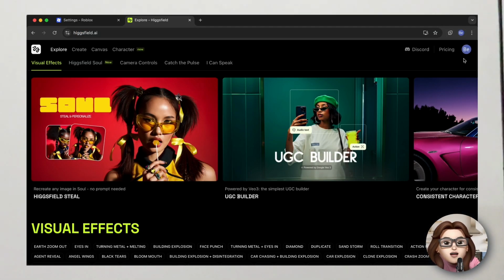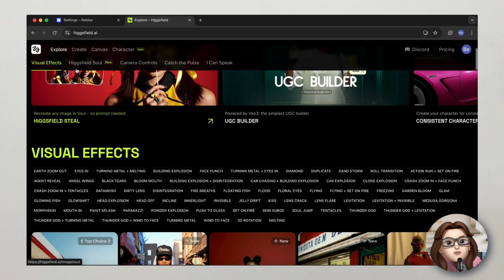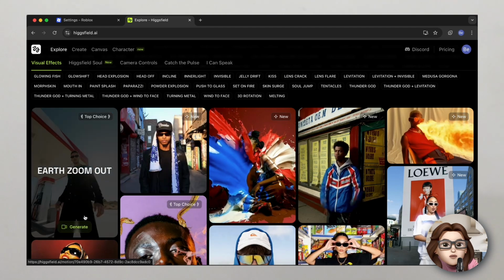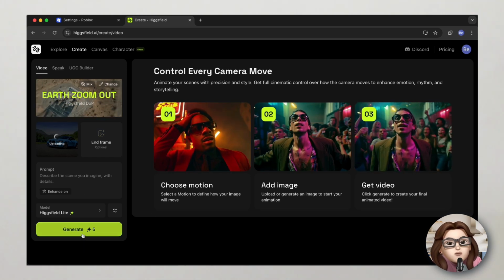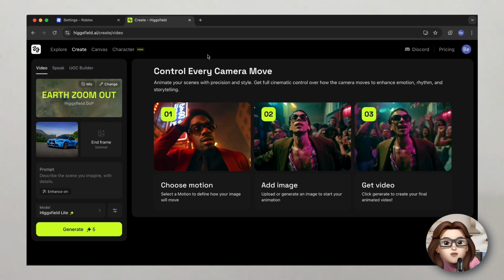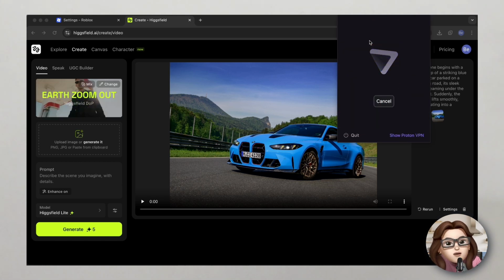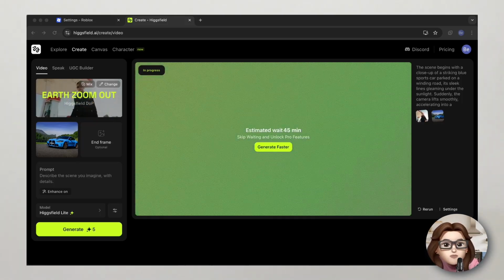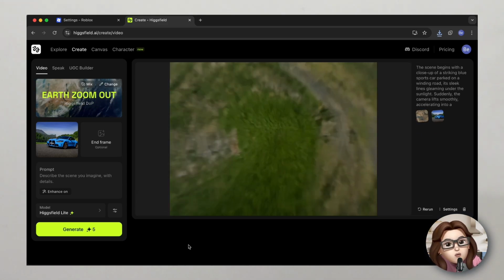How To Create Earth Zoom Reels | Instagram Trending Earth Zoom Reel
Ready to go viral on Instagram? Learn how to create the trending Earth Zoom Reel effect that's taking social media by storm! Whether you're a content creator, travel influencer, or just want to impress your followers with high-impact visuals, this easy step-by-step guide will show you how to make stunning Earth Zoom reels using your phone or PC.

In this tutorial, you’ll discover how to zoom from outer space all the way to your exact location (or any destination in the world) in just minutes—without needing expensive gear or advanced editing skills.

🔥 Earth Zoom Reels are blowing up right now on Instagram Reels, YouTube Shorts, and TikTok because of their cinematic, fast-paced effect that hooks viewers instantly. If you've been wondering how creators pull off that smooth satellite zoom-in effect, you're in the right place.

What we cover in this tutorial:
✅ How to plan your Earth Zoom concept
✅ Tools and apps to use (free + paid options)
✅ Where to get high-quality satellite images or footage
✅ How to animate the zoom with perfect timing
✅ How to edit for a seamless transition
✅ Tips to add trending music and viral captions
✅ Bonus: How to post at the right time for max reach on Reels

🛠️ Apps Mentioned:
– Google Earth
– CapCut
– VN Video Editor
– Adobe Premiere Pro (for advanced users)
– Canva (for adding final touches/text)

We’ll walk you through how to export your Earth Zoom video in perfect Reel dimensions (9:16 vertical) and how to optimize your caption, hashtags, and posting time to hit the Explore page and Reel algorithm.

Whether you're zooming into the Eiffel Tower, your house, or a mysterious location in the jungle—this tutorial will show you how to do it fast, smooth, and creatively.

🎯 This reel style is perfect for:
– Travel pages
– Event promotions
– Personal brands
– Mystery storytelling
– Nature, city, or global awareness themes

You don’t need to be a professional video editor. With a little creativity and the tools shown in this video, you can start making jaw-dropping reels that keep people watching till the end.

👉 Stay creative, stay trending, and keep zooming in 🌍📱

This video shows you How To Create Earth Zoom Reels | Instagram Trending Earth Zoom Reel Easily! Watch this Video till the end to learn How To Create Earth Zoom Reels | Instagram Trending Earth Zoom Reel.

Were you able to figure out How To Create Earth Zoom Reels | Instagram Trending Earth Zoom Reel? Share this with your friends who want How To Create Earth Zoom Reels | Instagram Trending Earth Zoom Reel.

Problem Solved in this Video-:

What Do you Think of How To Create Earth Zoom Reels | Instagram Trending Earth Zoom Reel?